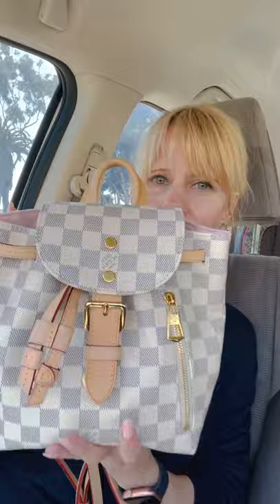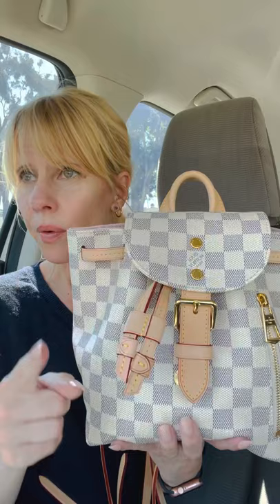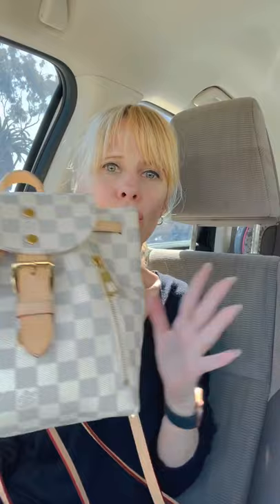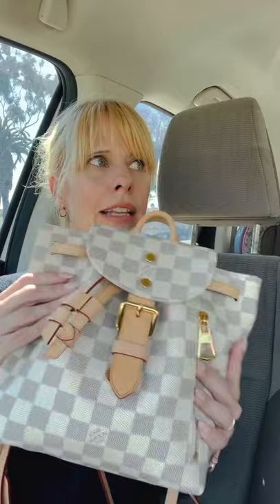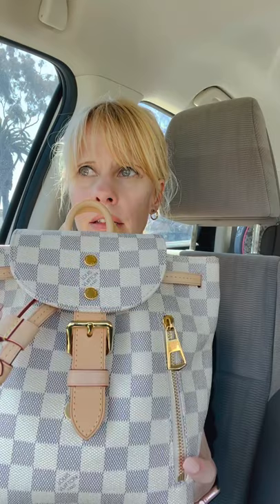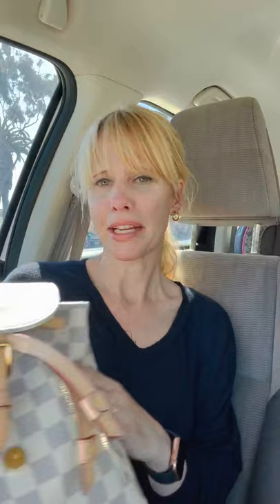The Most Underrated LV bag ever!!!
SPERONE BB has got to be the most underrated LV bag! This is the ultimate mom bag. In style? Out of style? I’ll be rocking it all summer long.
And yes. I made a video in my car.
Catch this bag on all its adventures on Instagram @cgraysonbooksnbags